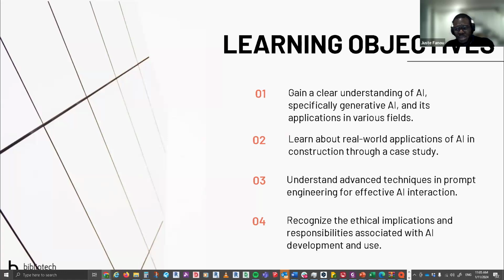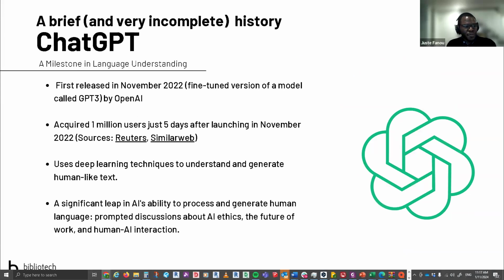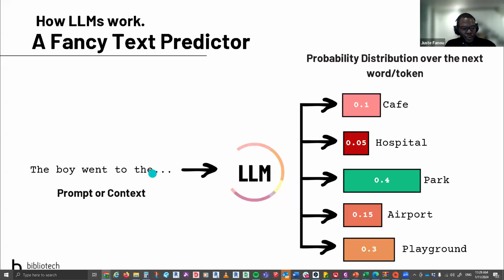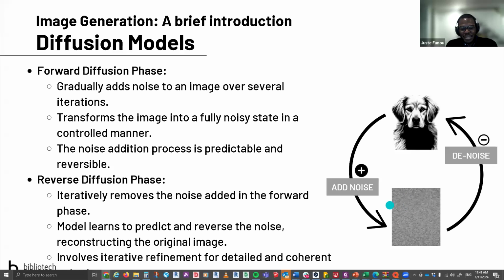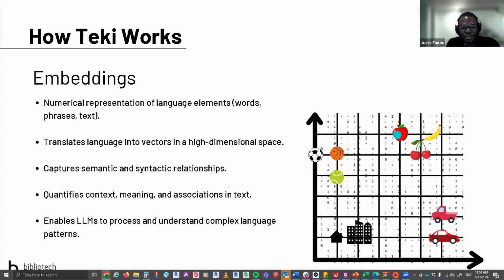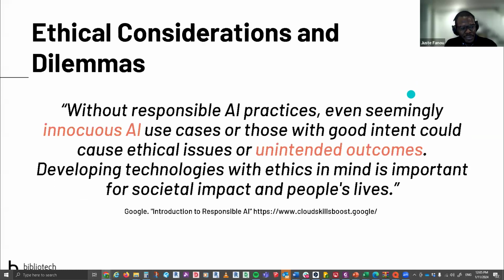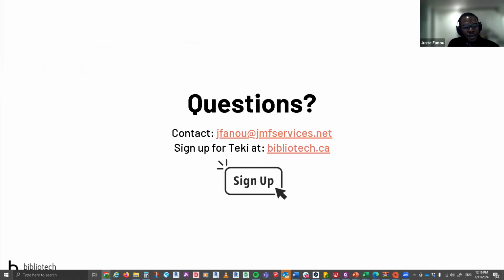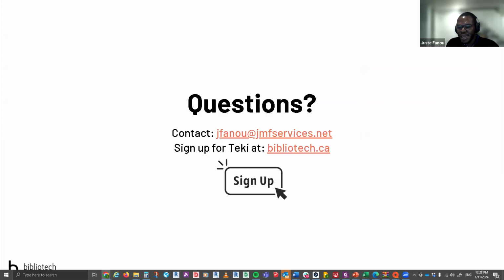OAA Webinar: Building Blocks of Innovation: Introduction to Generative AI for Architects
Artificial intelligence (AI) is poised to reshape the future of various sectors... including architecture. In this OAA-presented Continuing Education Webinar, led by Juste Fanou, participants will embark on a journey through the world of generative AI and learn how these tools can be harnessed to improve the built environment. A real world case study in the form of a building code chatbot (similar to ChatGPT) will also be presented. Finally, the presentation will tackle ethical considerations and potential risks associated with implementing AI.